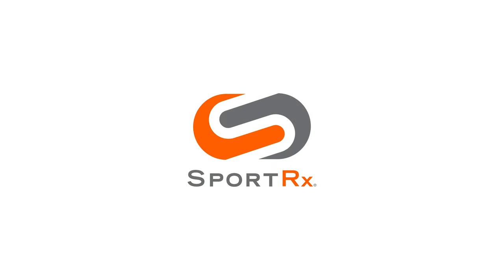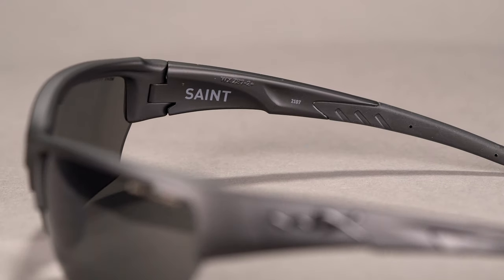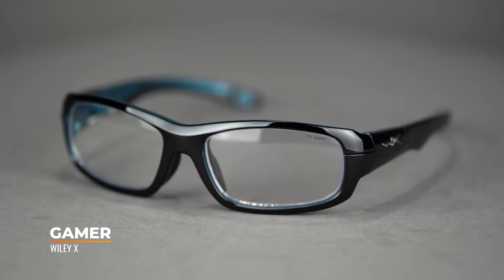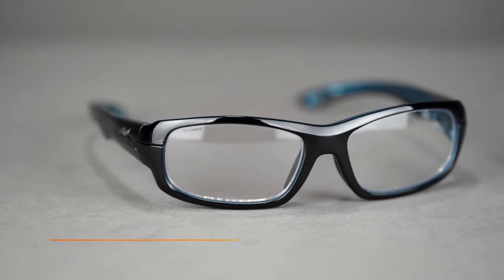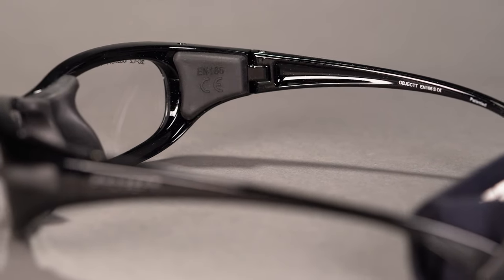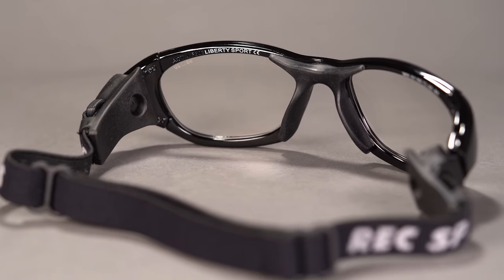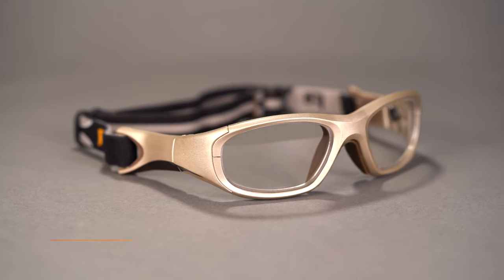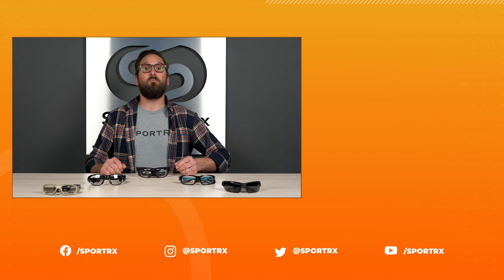Best Pickleball Safety Glasses: Safety Rated! | SportRx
Are you ready to hit the pickleball court, but want to make sure you’re protecting your vision before you do? Join SportRx and discover the top 5 best pickleball safety glasses handpicked by Sports Opticians! We guarantee you’re going to want a pair.

0:00 Video Start
0:12 Intro
0:52 Wiley X Saint
2:56 Wiley X Gamer
5:32 ProGear Eyeguard
7:12 Rec Specs MAXX 31
8:28 Rec Specs Morpheus III
9:48 Conclusion

Featured Product:

Shop (on host): Unfortunately we no longer carry the Raen Abbott that Tyler is wearing, but check out what we do have from Raen

Worried about shopping online? We got your back! You have 45 days to try on your eyewear and if you are not 100% satisfied with your order we offer free returns and no restocking fees!

Don’t know your size? Measure with the SportRx SFW
Questions about your prescription?